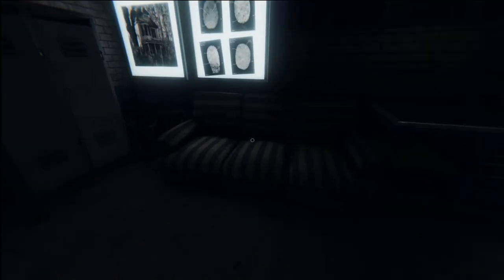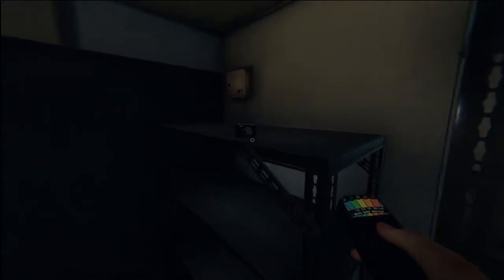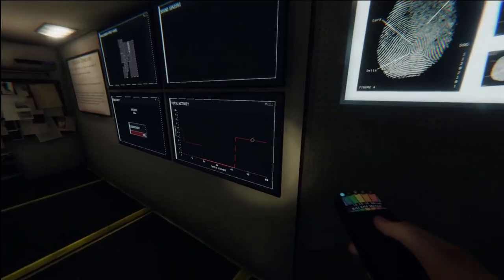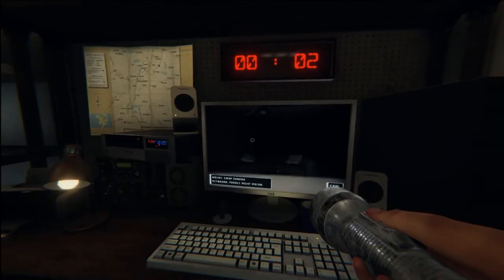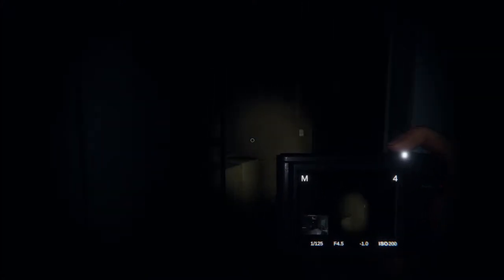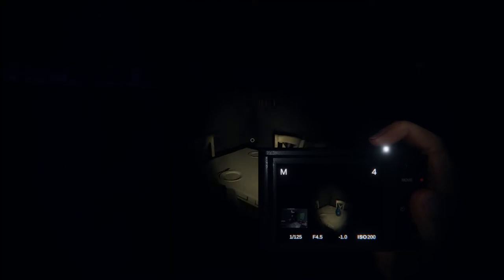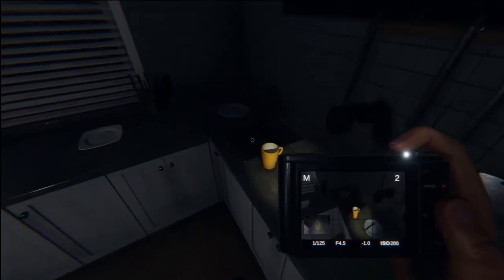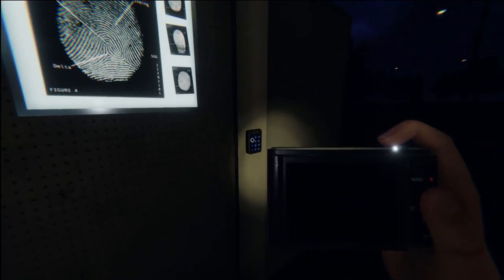Spoopy ghost!!! | Phasmophobia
Hello Every one hope you enjoyed the vid I will try to post more content soon but no promises .Make sure to like and subscribe and click the bell to get notifacations of my next video.